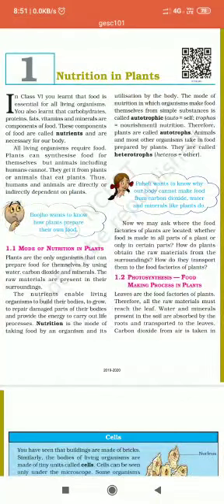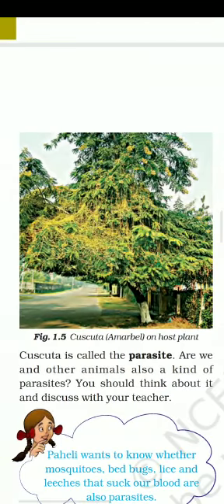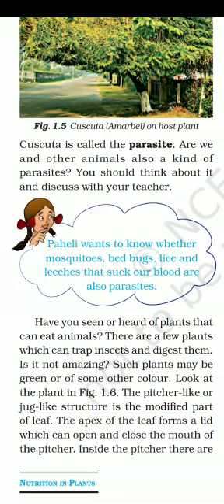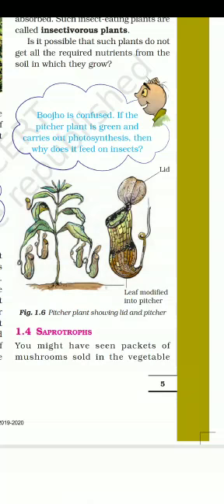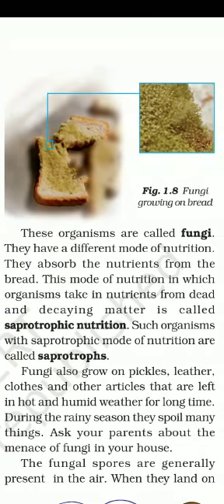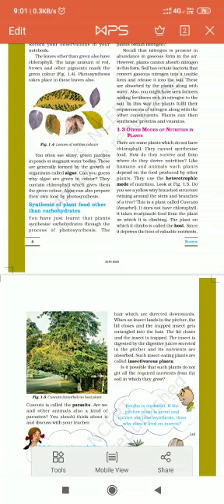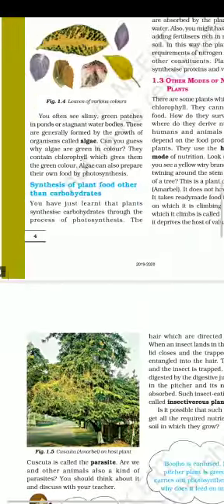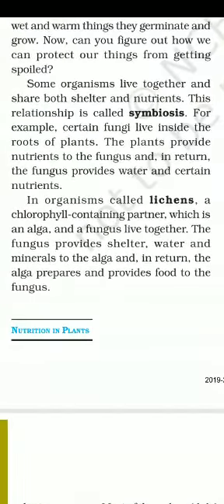Nutrition in plants 2 by RANJANA SHUKLA